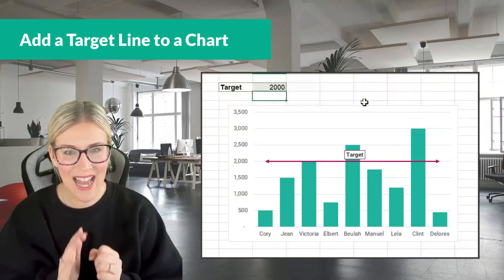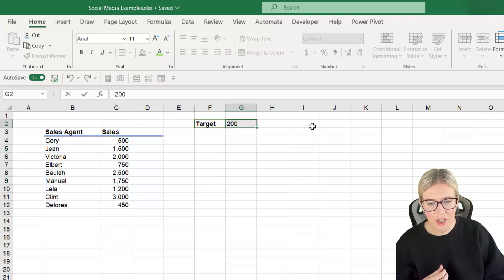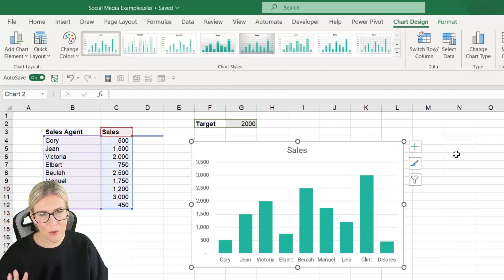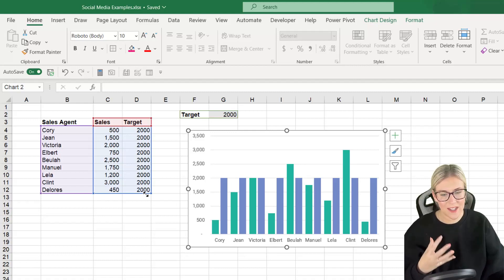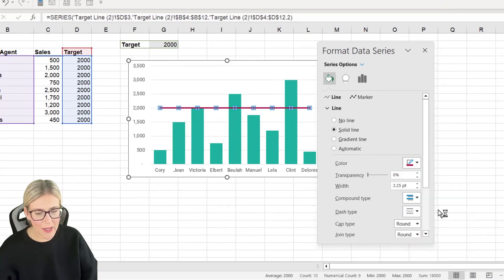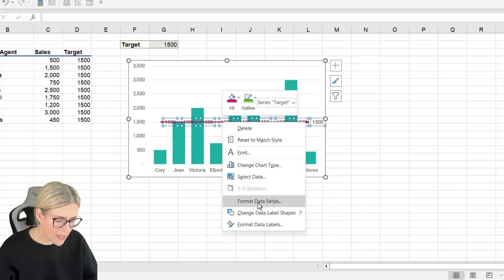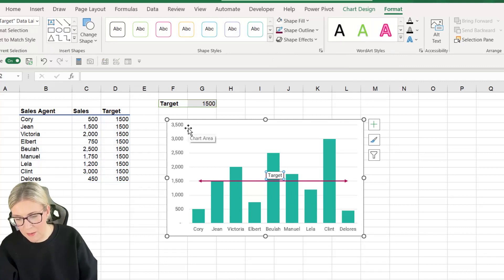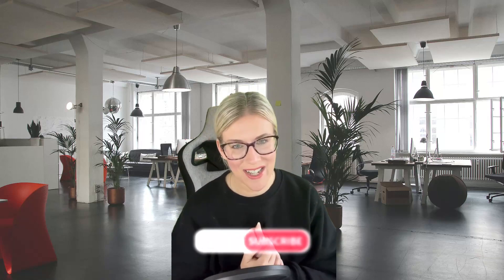➕Add a Dynamic Target Line to A Chart In Excel 🎯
In this video, learn how to create a column chart in Excel that shows the amount of sales generated by sales agents. We will then add a target line to the chart that dynamically updates if the target value changes